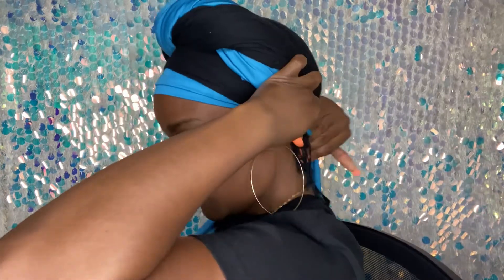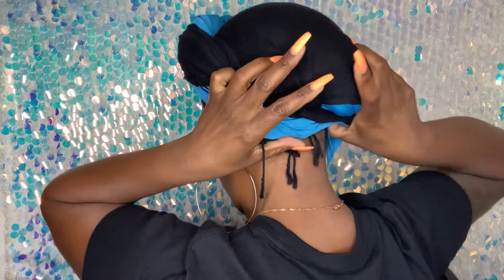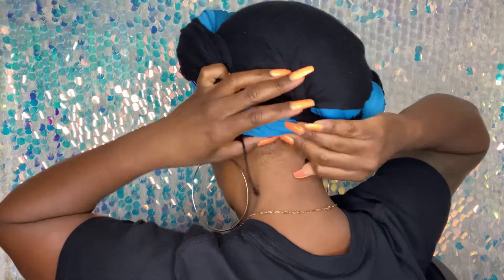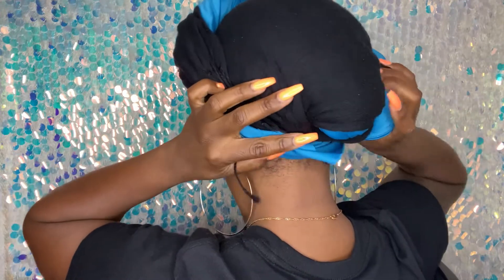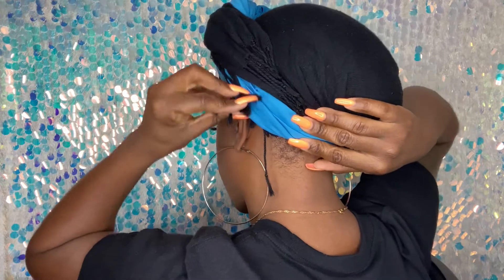Wrap Queen- Headwraps made easy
Easy to do wrap using 2 colors... IG: @wrapqueen82